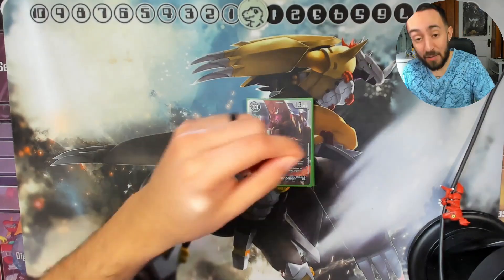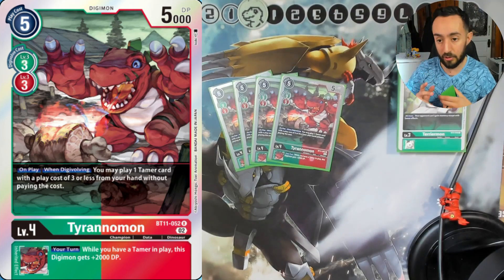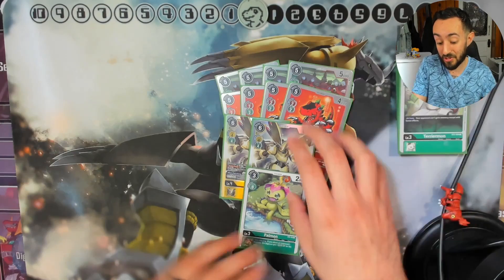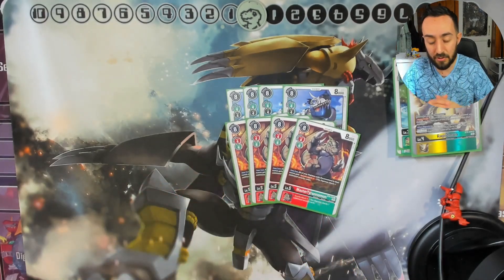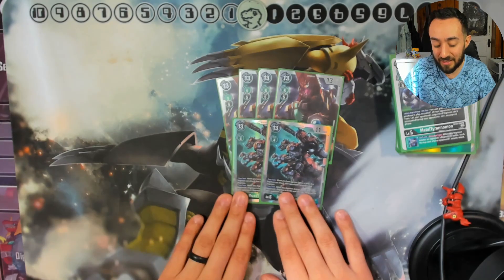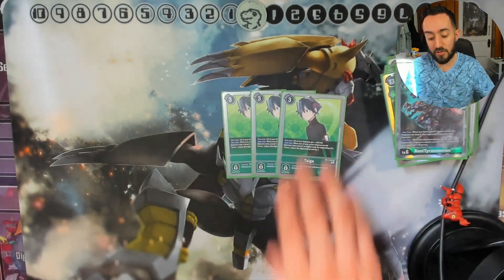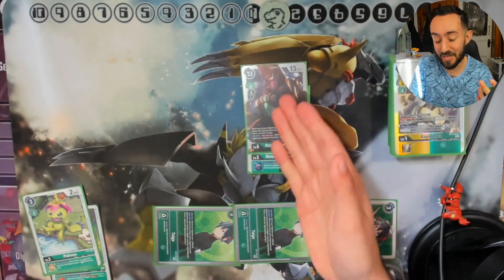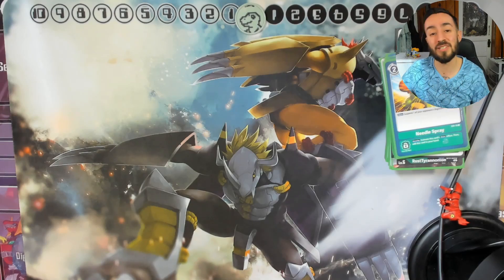RustTyrannomon Deck Profile BT 11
RustTyrannomon is back and better in BT 11. Gather as many tamers as you can and digivolve for free into the tyrant RustTyrannomon!
Here is my personal deck profile for RustTyrannomon that I have been play testing with.